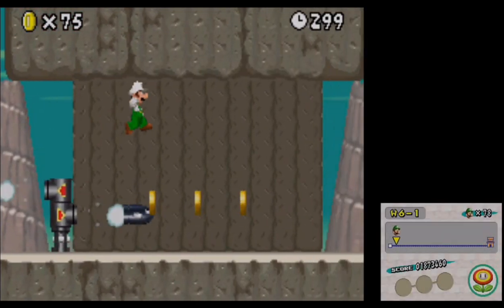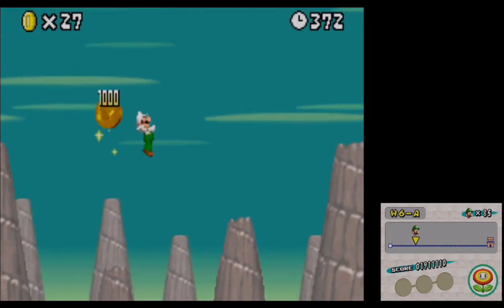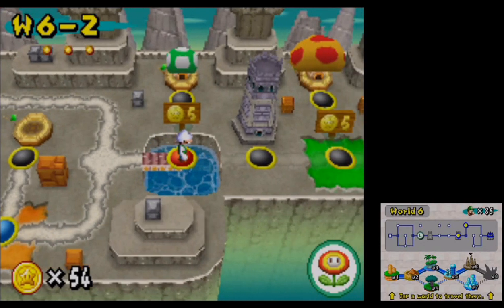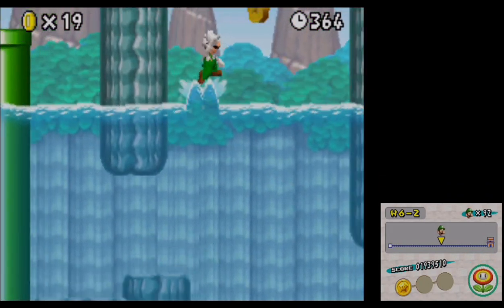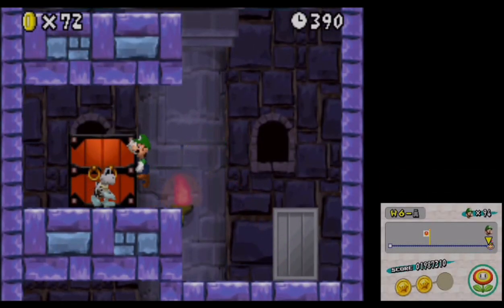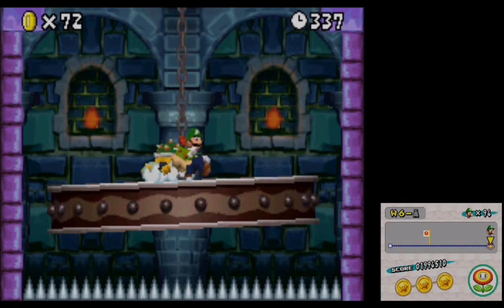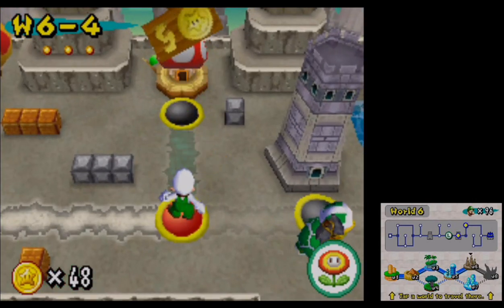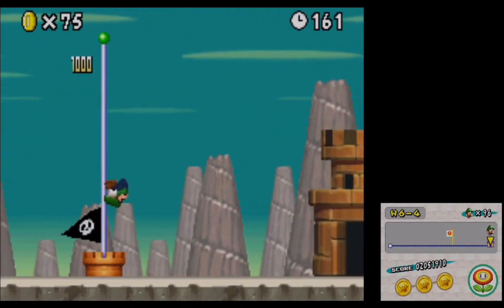Let's Play New Super Mario Bros. - Part 11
World 6 (1/2)